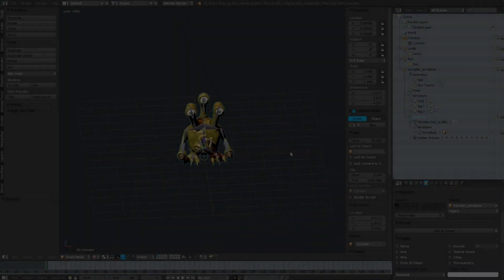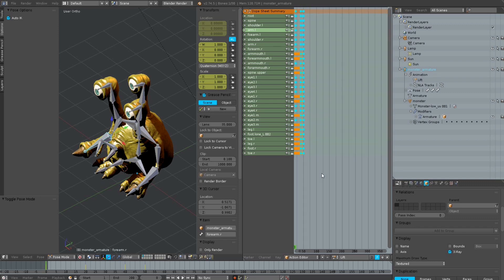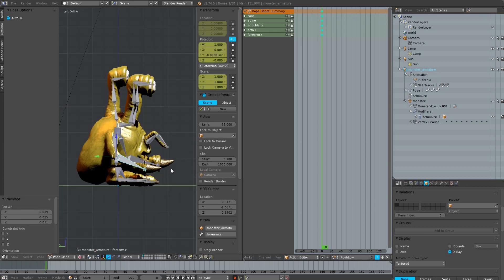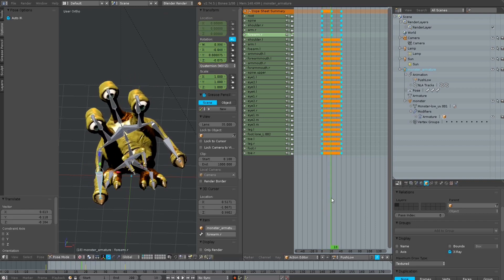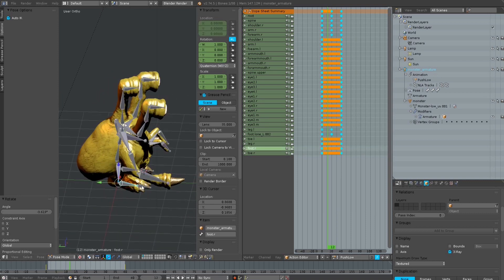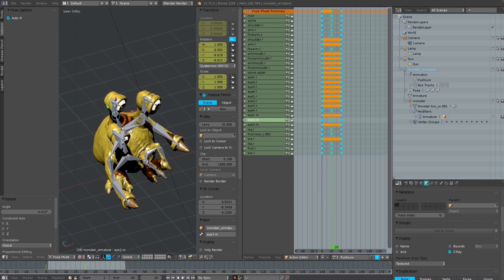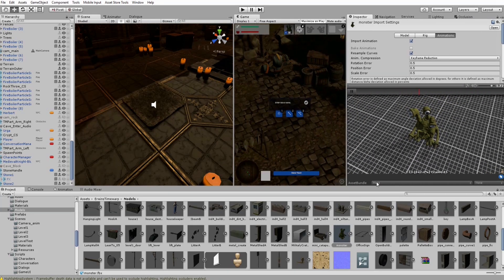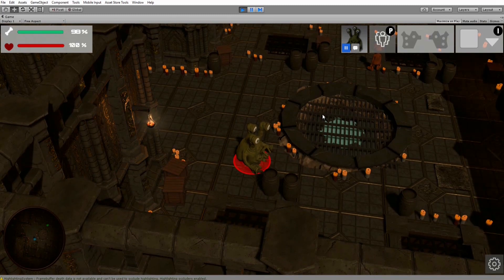Blender Animations Unity Import Tutorial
In this unity and blender tutorial I show you how to create an animation for a model with blender and export is as fbx file for using it in Unity game engine.

It is not a tutorial for newbies in Blender, starting point is a rigged model and you should know the basics about rigs, bones, meshes, selection modes in blender. I explain the action editor and the export to fbx for unity game engine.

Here is the TOC:

00:20  :  The rigged model with Auto IK
00:44  :  Open the dope-sheet in Blender
02:40  :  Create new animation / action in Action Editor
07:42  :  Export model and animations as fbx
08:19  :  Import fbx model and animations into Unity 5